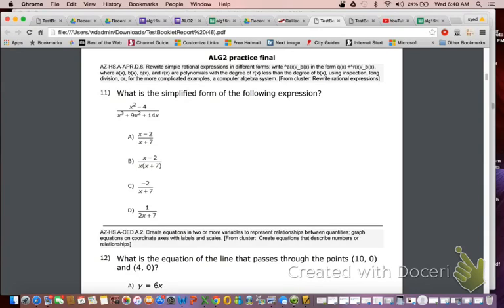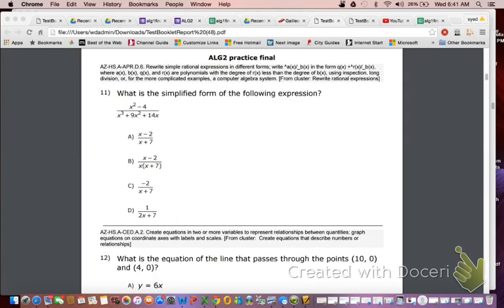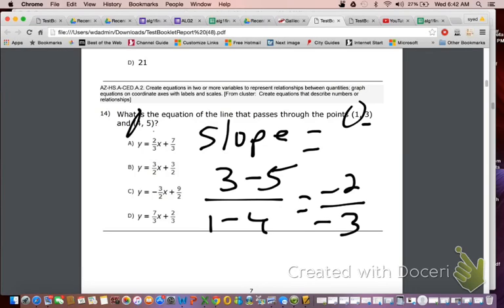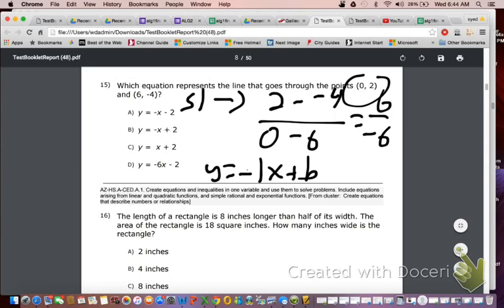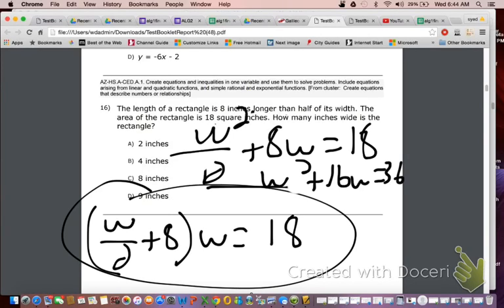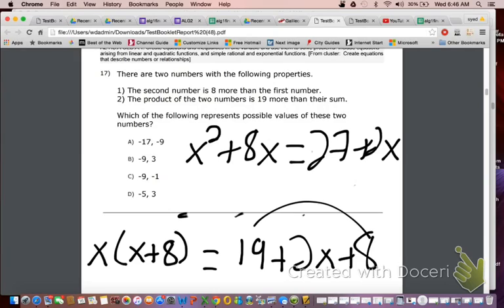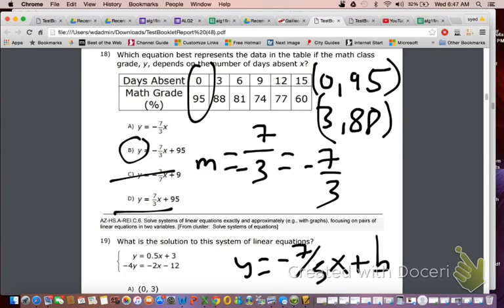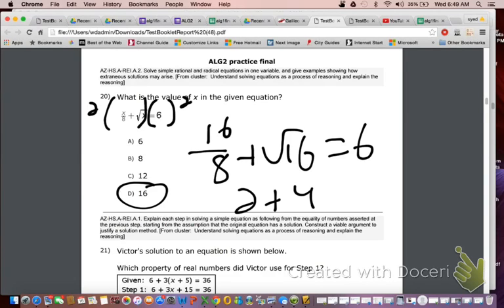test part 2 alg2